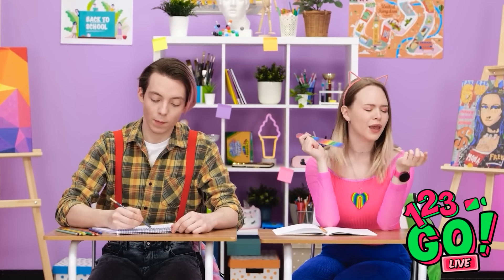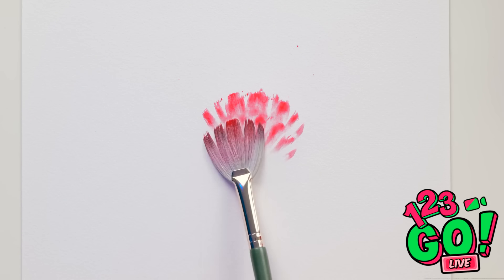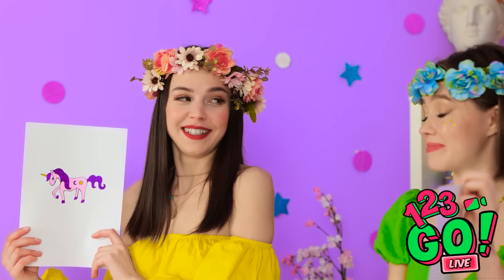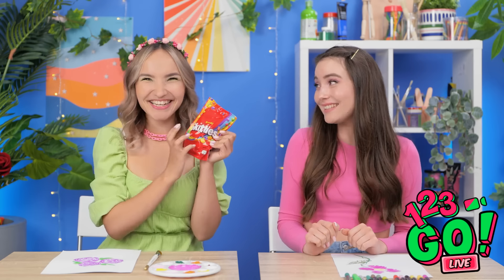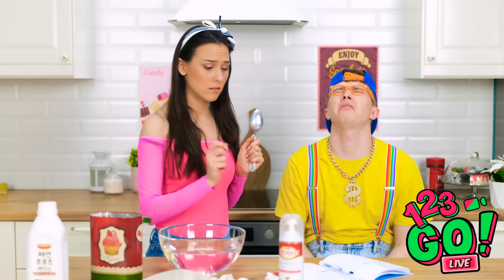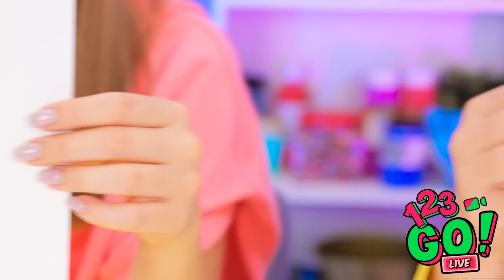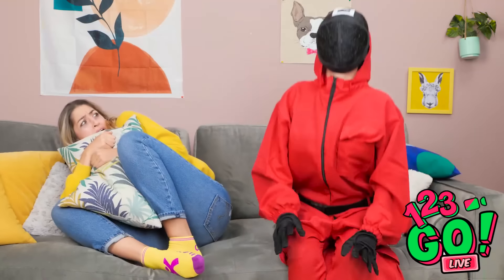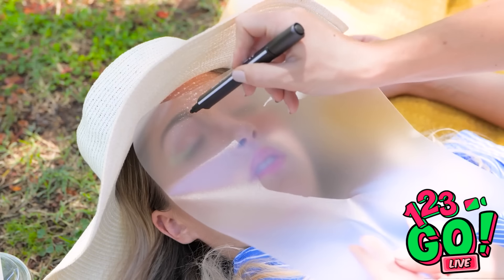AWESOME ART HACKS & SCHOOL DIY IDEAS! Painting Tricks And Art DIY By 123 GO!LIVE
Hi friends! It's time to create! Watch our cool video with the coolest drawing hacks and become and an artist! 👩‍🎨
Do you have the favorite artist? Share in the comments!